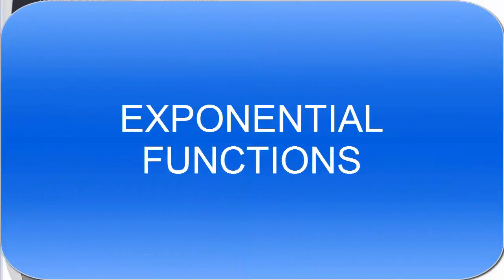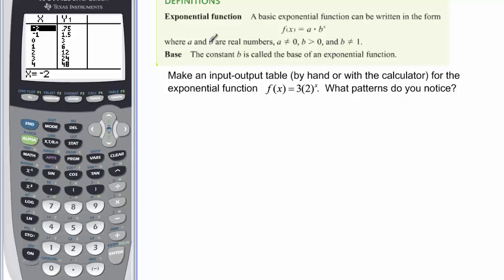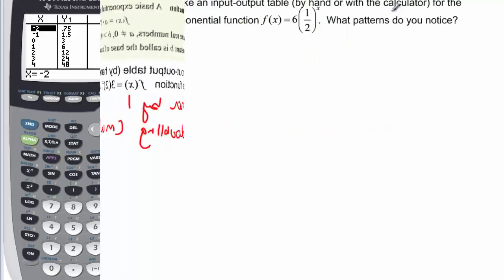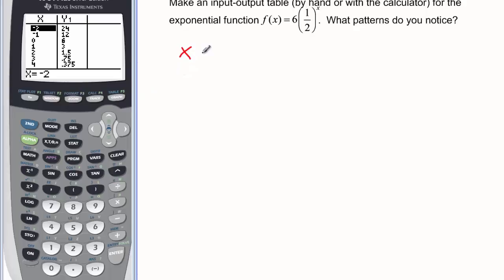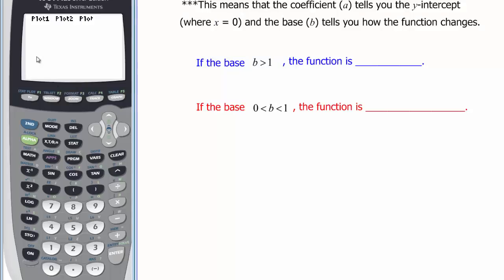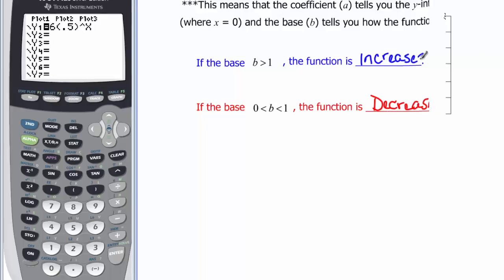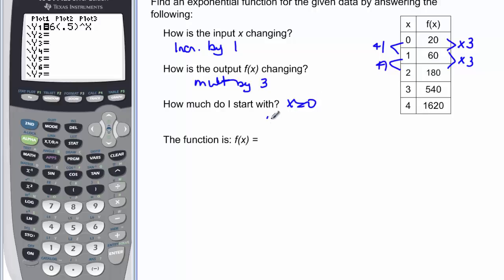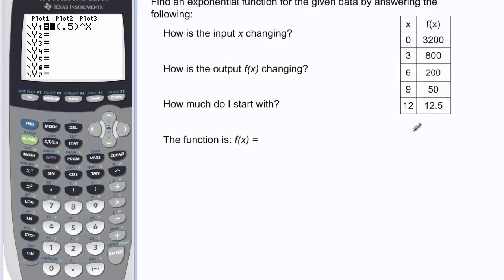110-24 Exponential Functions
Discover what makes up an exponential function equation and how to find one from given data.